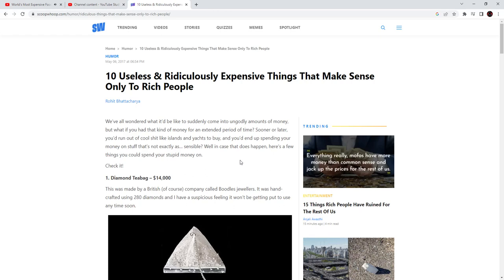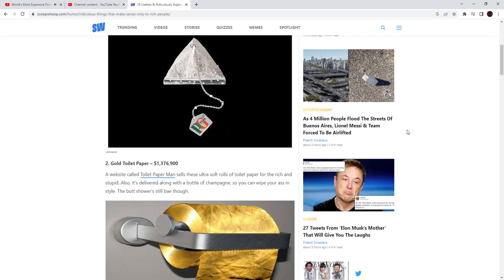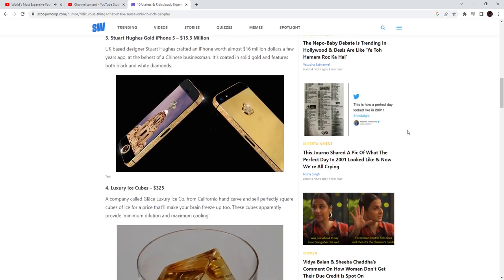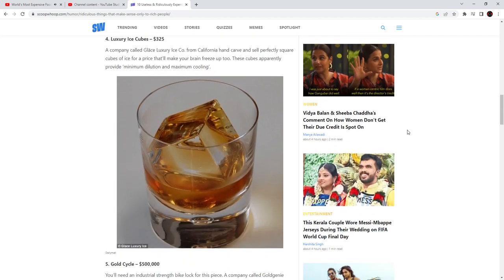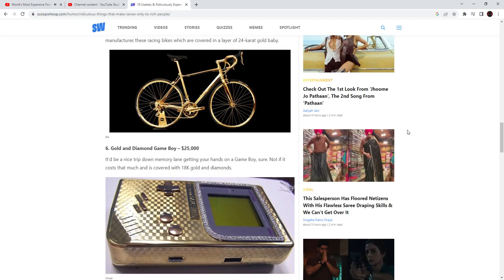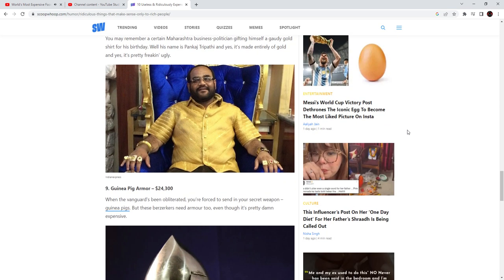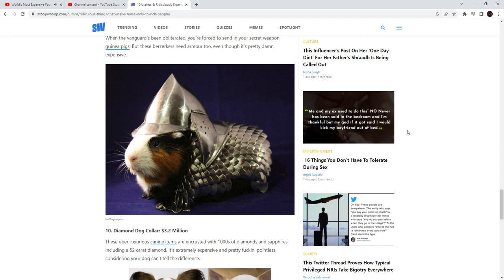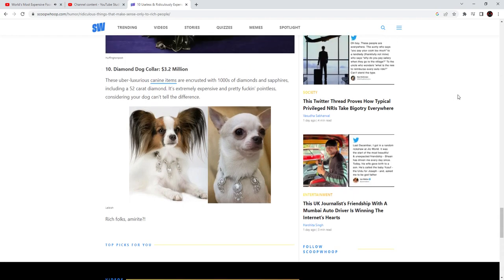10 Useless & Ridiculously Expensive Things That Make Sense Only To Rich People